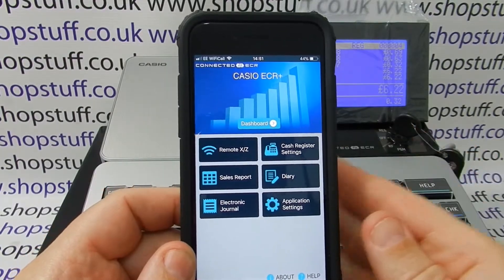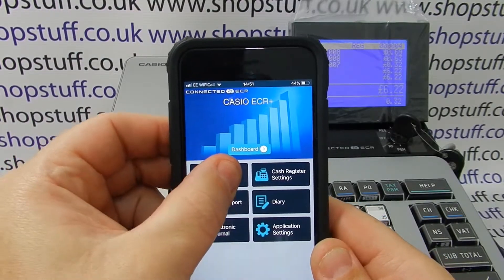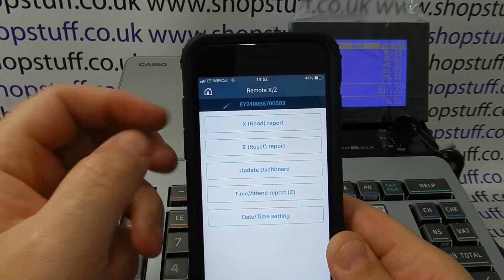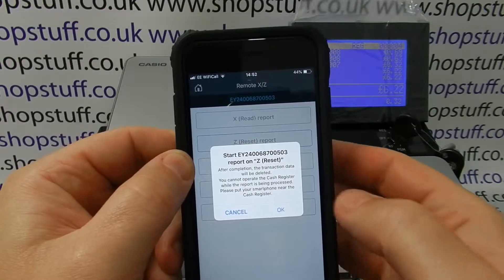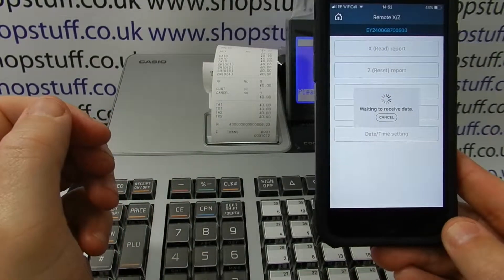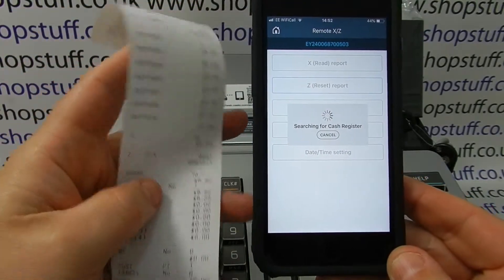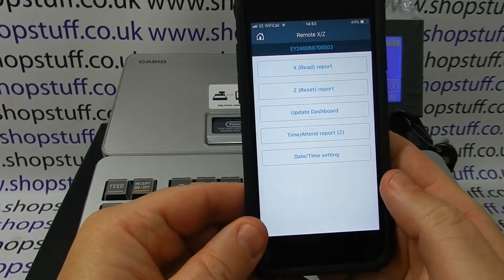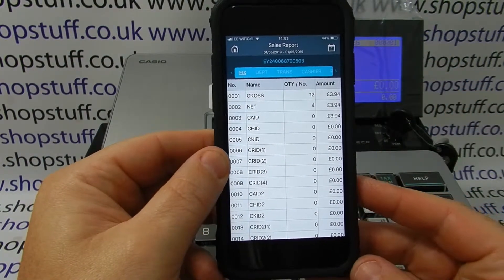How To Take End Of Day Z1 Sales Report Using Casio ECR+ App On SRS4000 / PCRT2500 / SRS920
How to use the Casio ECR+ smartphone app to take Z1 end of day sales report on Casio SR-S4000, PCR-T2500 & SR-S920 cash registers.